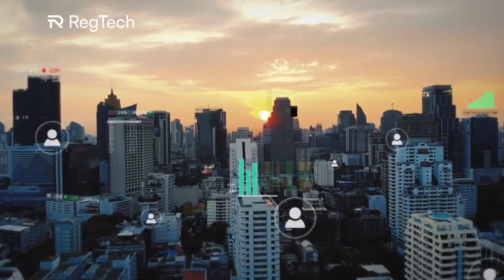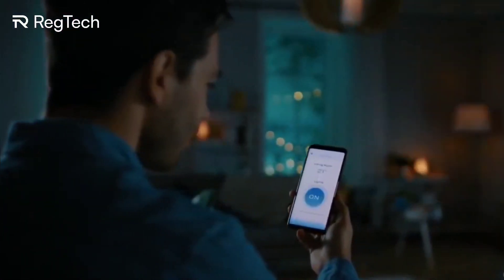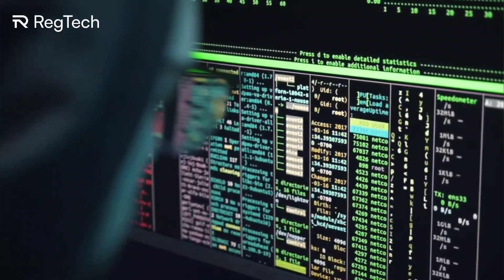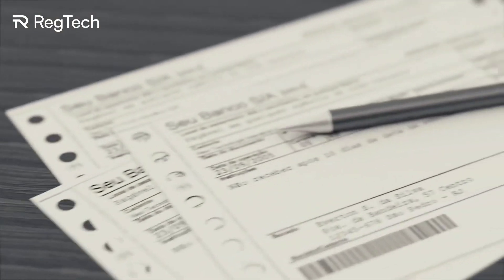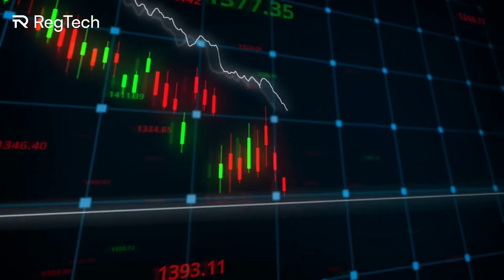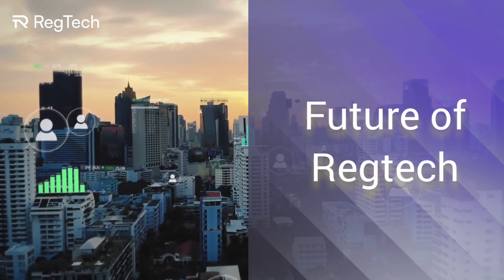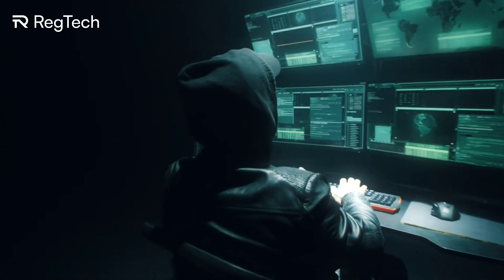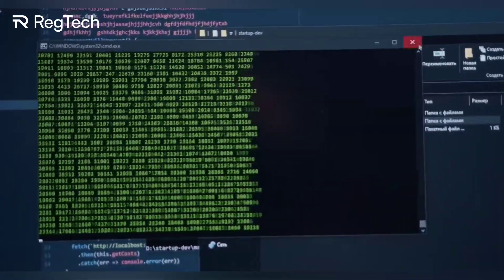What is RegTech? - Short Walkthrough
RegTech, a portmanteau of Regulatory Technology, is the application of cutting-edge technologies designed to streamline the way we meet regulatory compliance automatically. It is important to realize that it isn’t just about one tool or software: it’s a whole suite of them. It includes a variety of tools, software solutions, and platforms, each designed to tackle a specific aspect of regulatory compliance. The goal? To make the process of meeting regulatory requirements as smooth and efficient as possible.

But how does RegTech do this? By automating compliance processes. This means less manual work, fewer errors, and faster results. It’s about working smarter, not harder.

Regulatory technology also plays a crucial role in risk mitigation. It can identify potential areas of non-compliance and help organizations address them before they become a problem. This proactive approach to compliance can save businesses time, money, and a whole lot of headaches.

And let’s not forget about adherence to regulatory requirements. With RegTech, businesses can ensure they’re not just meeting the bare minimum when it comes to compliance but exceeding it. This can enhance their reputation, build trust with stakeholders, and even provide a competitive edge.

So, in a nutshell, it is about harnessing the power of technology to turn the challenge of regulatory compliance into an opportunity for efficiency, risk mitigation, and adherence to the highest standards. It’s a game-changer in the world of regulatory compliance, and it’s set for an increasingly important future role.